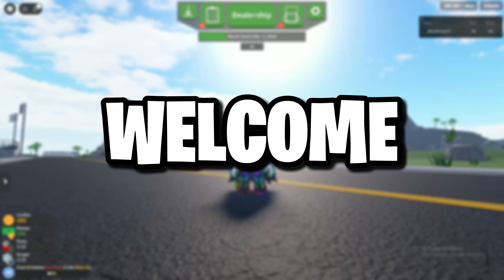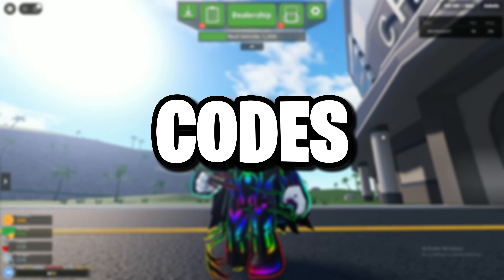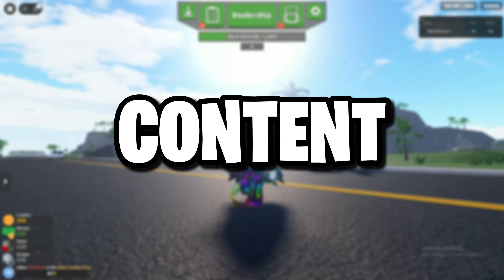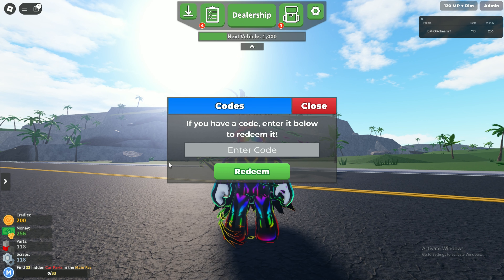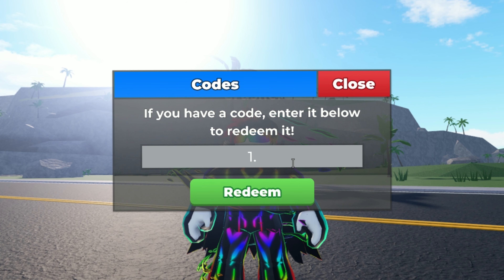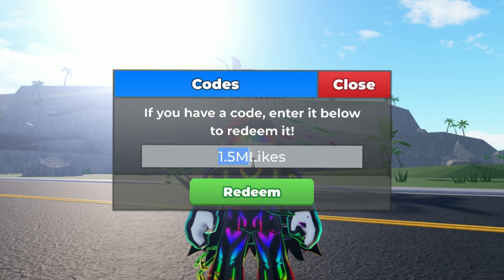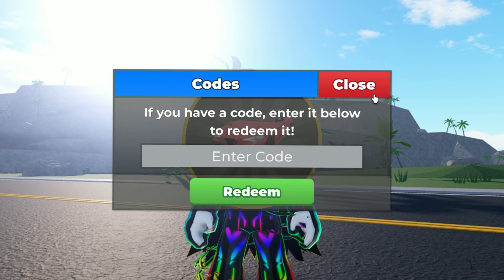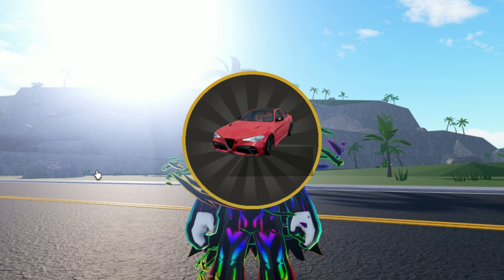🔥*NEW* ALL WORKING NEW UPDATE CODES FOR CC2! ROBLOX CAR CRUSHERS 2 CODES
IN THIS VIDEO:
I Will Be Showing You All New Working Codes For Update 63 In Roblox CAR CRASHER 2

📢MUST READ⬇️
I Have Added All Roblox CAR CRASHER 2 Codes In This Video. And This Video Was Uploaded On November 14, 2024. All Codes Shown In This Video Are Up To Of November 14, 2024. All Codes Prior To The Date Of This Video Are Included. I Will Share All Roblox CAR CRASHER 2 Codes After November 14, 2024 In Next Roblox CAR CRASHER 2 Codes Video.